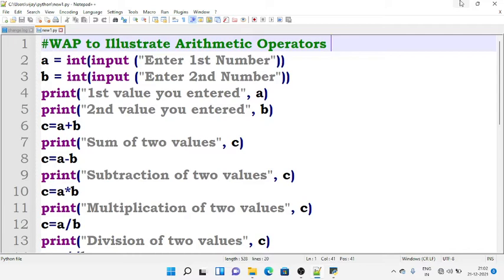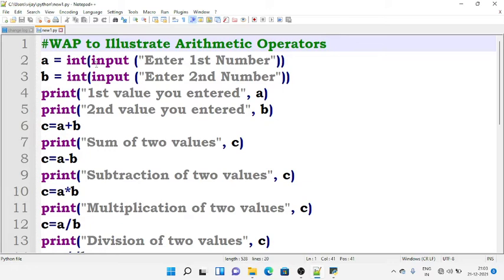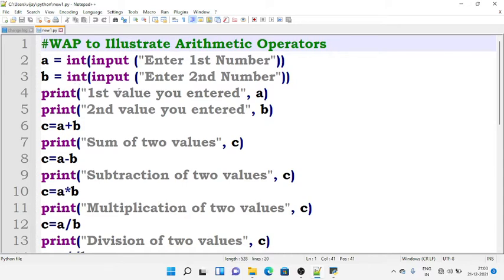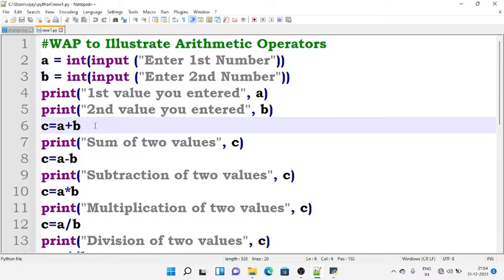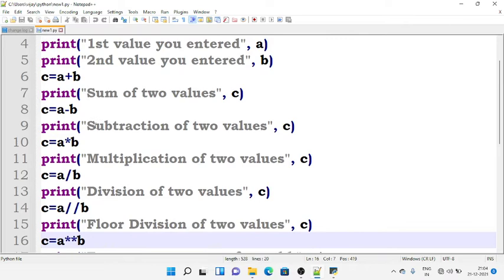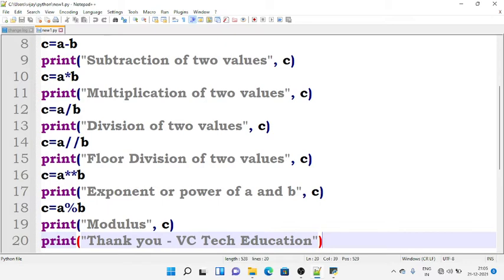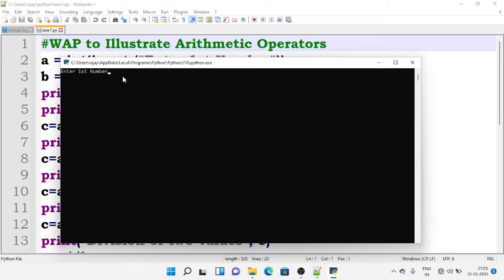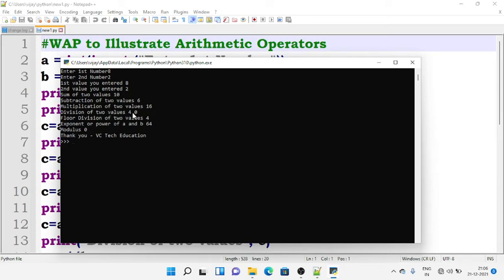Python Practical Program on Arithmetic Operators #005 VC Tech Education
Arithmetic operators are used to perform mathematical operations like addition, subtraction, multiplication and division.

There are 7 arithmetic operators in Python :
Addition
Subtraction
Multiplication
Division
Modulus
Exponentiation
Floor division